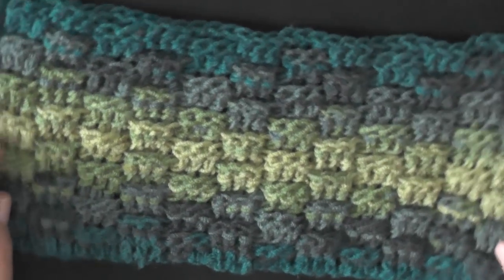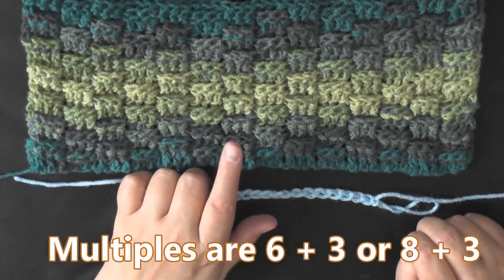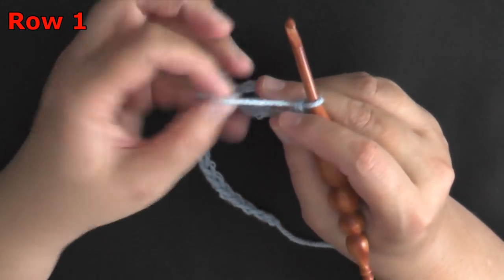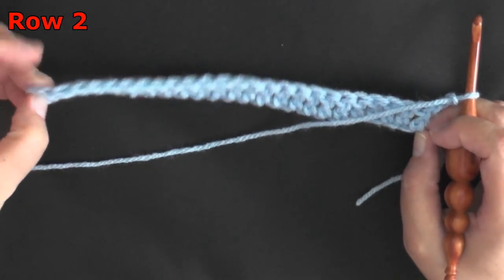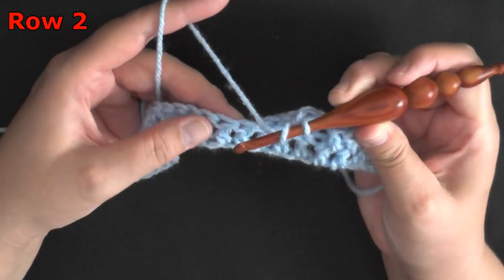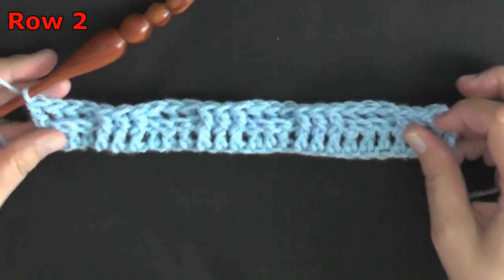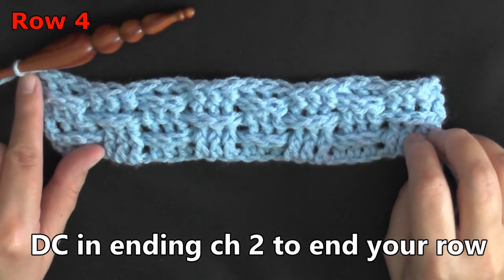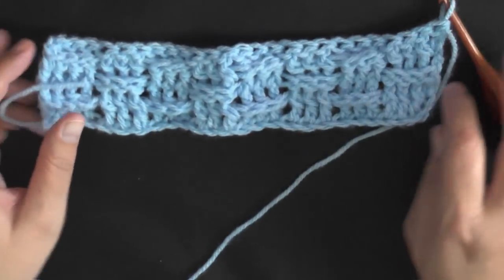Basket Weave Crochet Stitch Version 1 - Right Handed Crochet Stitch Tutorial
The Basket Weave Crochet Stitch is an all time classic. It's easy to do and the texture looks great and whatever you make form it comes out warm. You can use it to make a sweater, pillow or beautiful blanket. You'll quickly master this stitch with these tutorial and free crochet pattern.

Basket Weave Crochet Stitch Version 1 - Free crochet pattern

0:00 Introduction
1:37 Row 1
2:34 Row 2
5:47 Row 3
9:08 Row 4
10:20 Repeats rows 3 & 4
10:55 Please LIKE and SUB